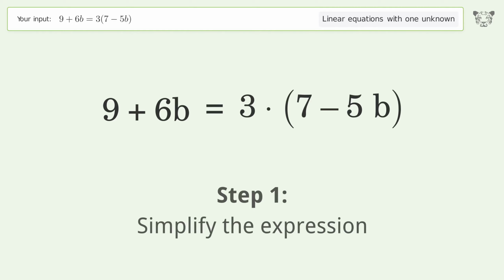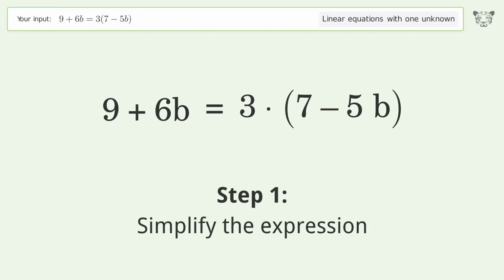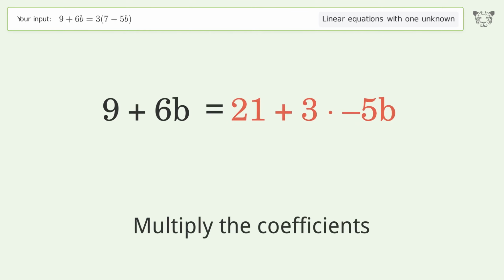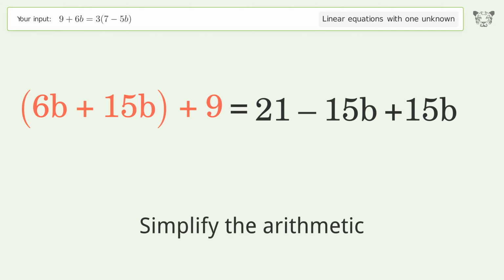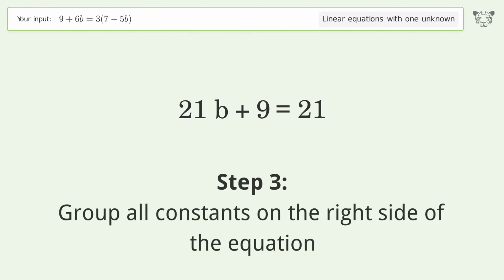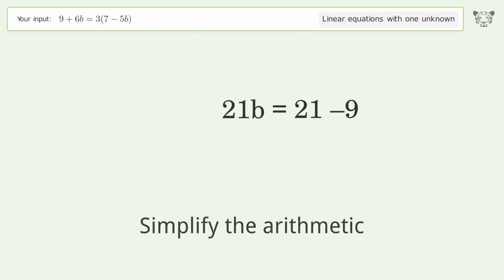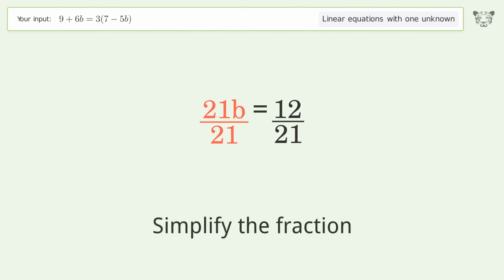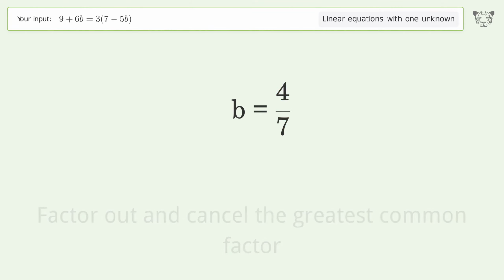Solve 9+6b=3(7-5b): Linear Equation Video Solution | Tiger Algebra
Struggling with 9+6b=3(7-5b)? Watch our step-by-step video on Tiger Algebra to master this linear equation effortlessly.